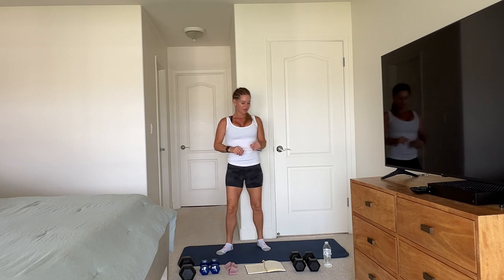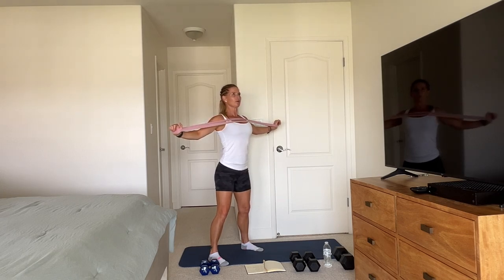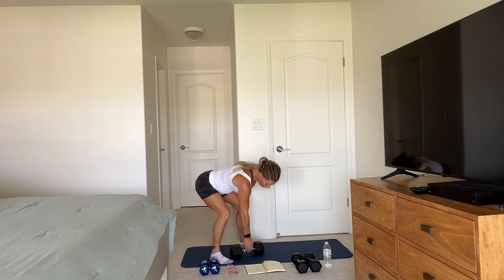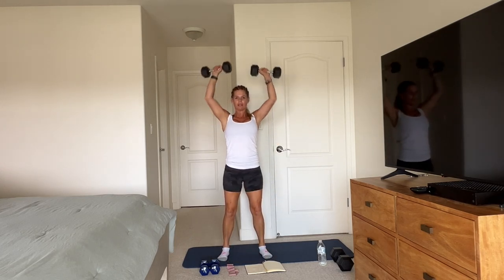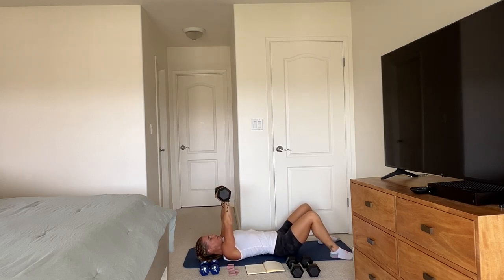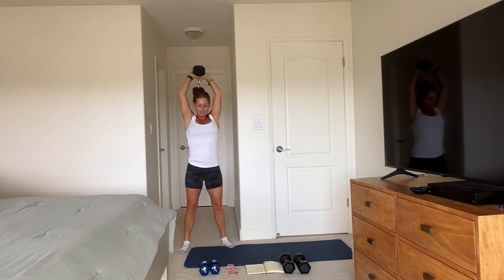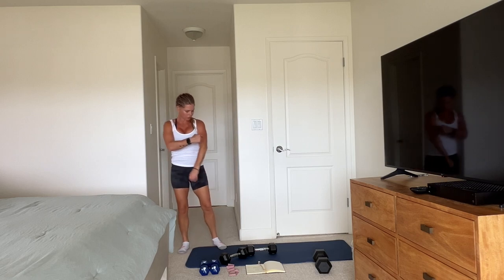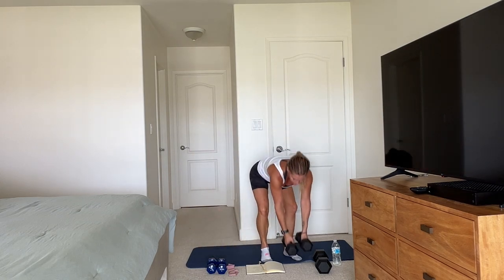Pump Workout from Hawaii